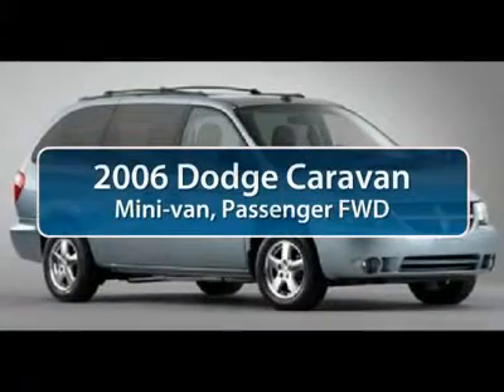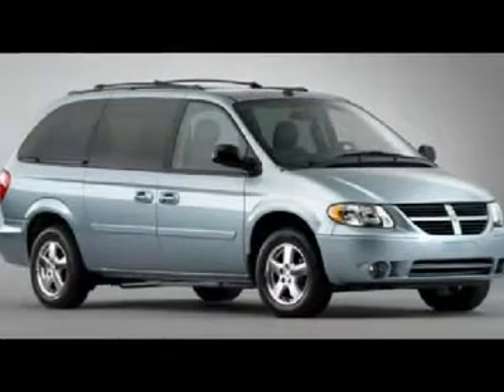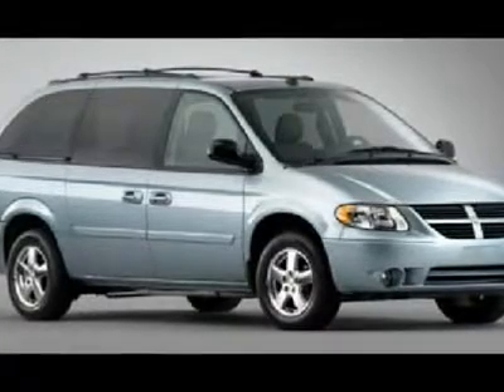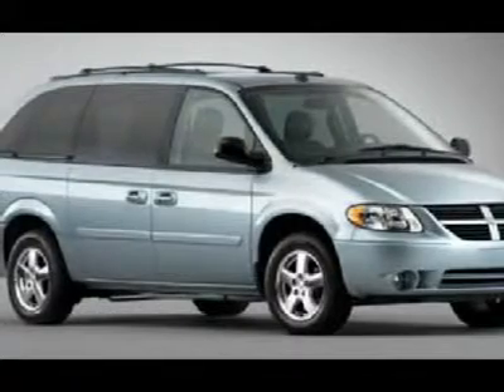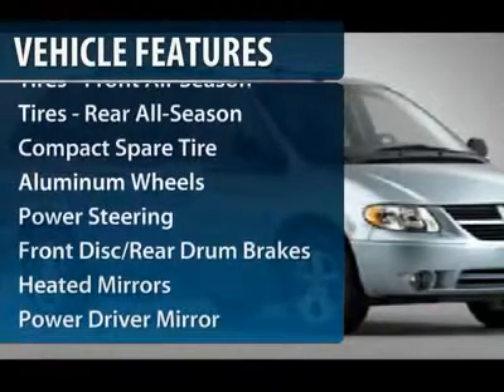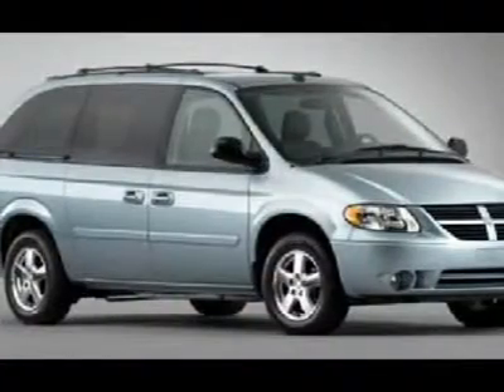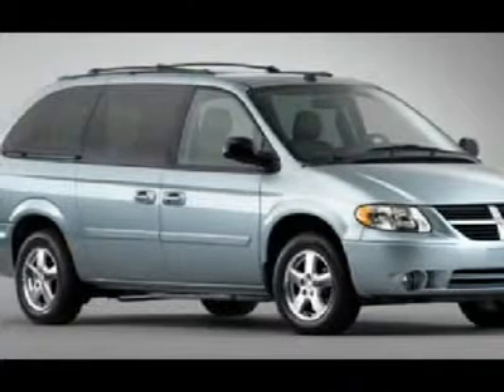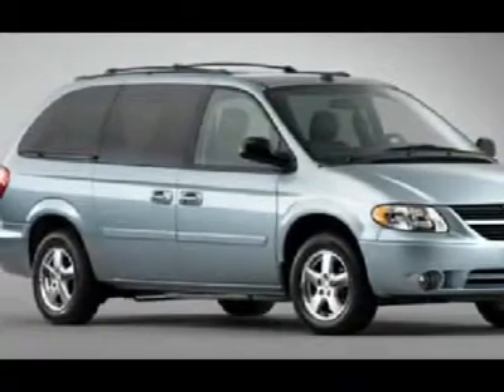2006 DODGE CARAVAN Cherry Hill, NJ 32554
2006 DODGE CARAVAN Cherry Hill, NJ
Stock #32554